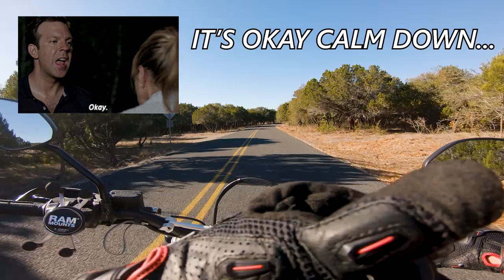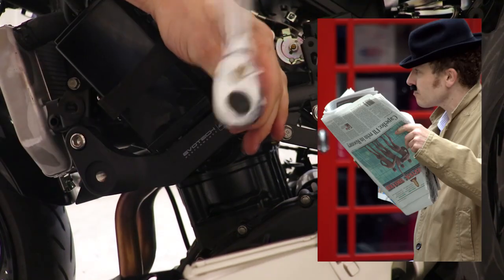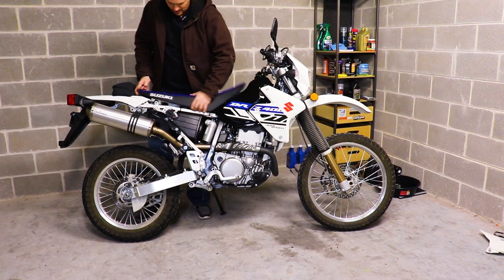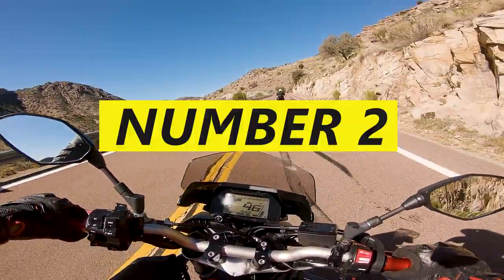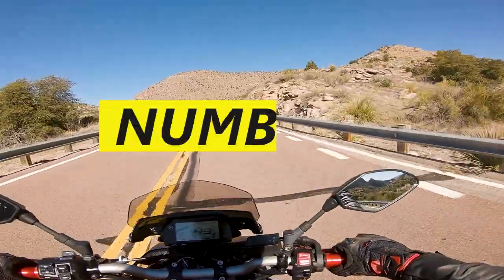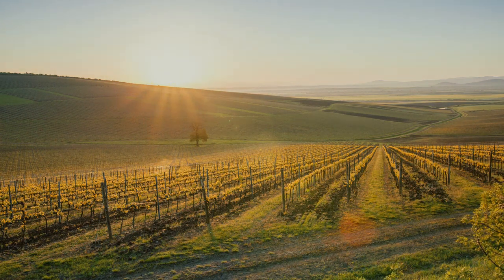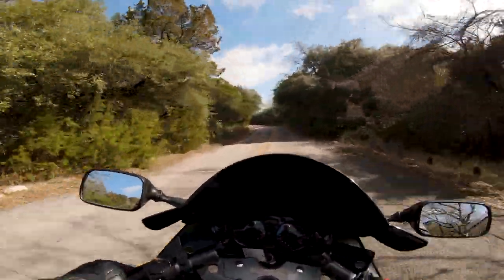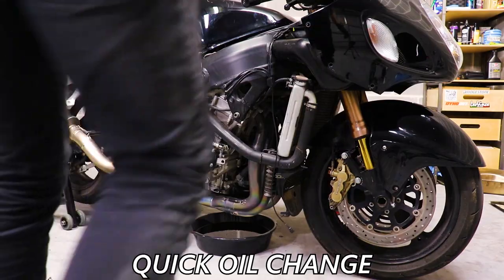Top 7 Motorcycle Maintenance Tips to Save Your Sanity